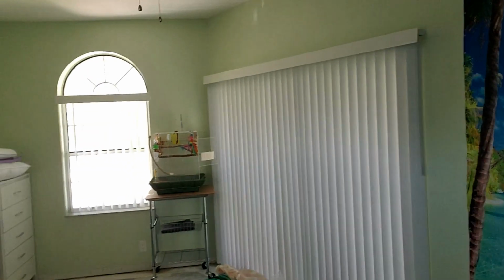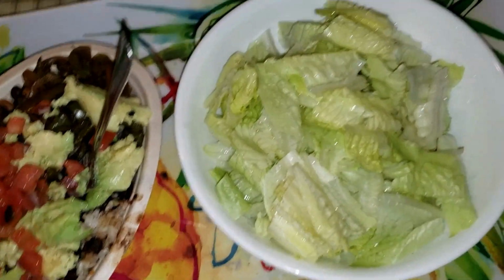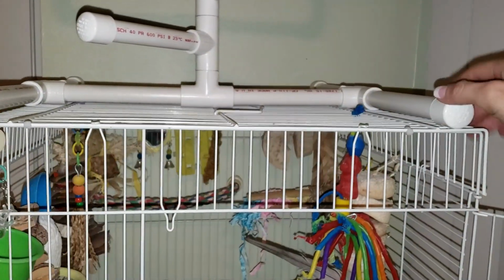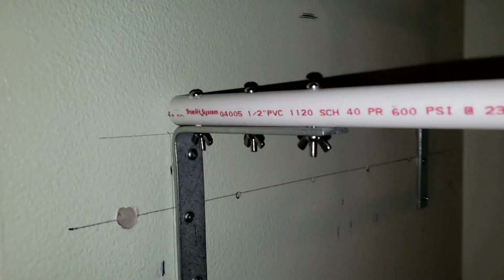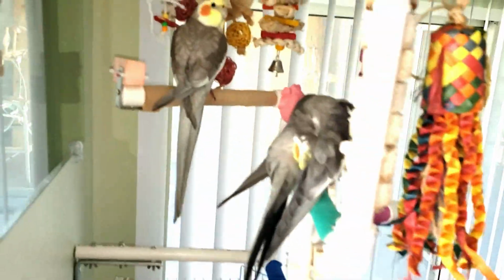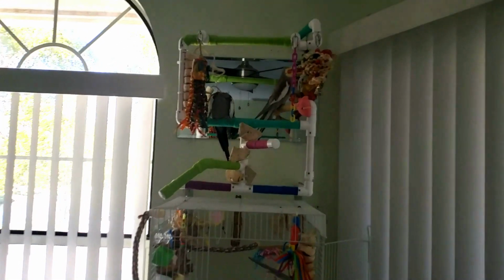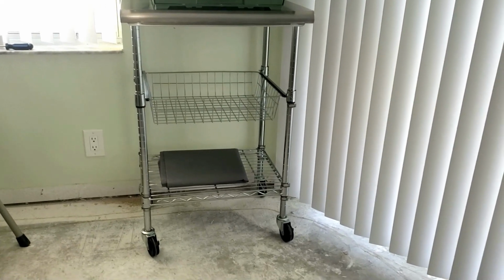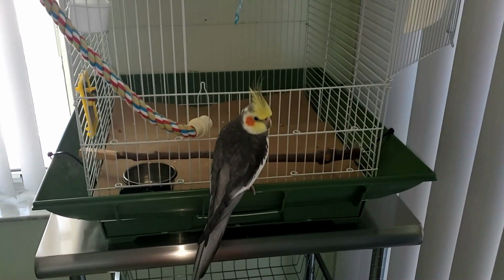Amazing parrot PVC play stand!! Easy DIY 😎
Check out this awesome PVC parrot play stand I built!! 😀👍In addition to my parrots (cockatiels), I create videos to spread awareness of self-love, fitness, plant based living (what I eat in a day videos), minimalist living, what I eat in a day + more! I really appreciate it!! Thanks!

PLEASE secure this stand with clamps before using as it is a DANGEROUS stand to use otherwise as it will collapse and crash to the floor! It is poorly made. I couldn’t find a better stand so this is the only reason I kept this POS!

Prevent and Reverse Heart Disease: The Revolutionary, Scientifically Proven, Nutrition-Based Cure (Dr. Caldwell Esselstyn)
The China Study (Dr. Colin T. Campbell)

✘ S N A P C H A T: @TropicallyFit (my snapchat is not active yet)

ⓥ Why Vegan?

Check out Cowspiracy on Netflix!

Check out What The Health on Netflix!

Birds in video: Cockatiel
Hair: Faux mohawk ... not sure if I should grow it out or not :)